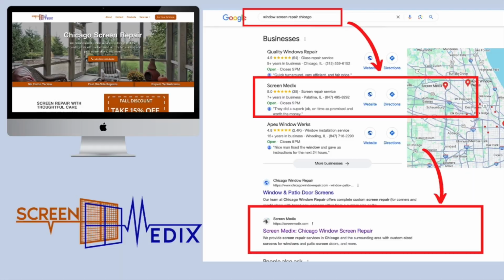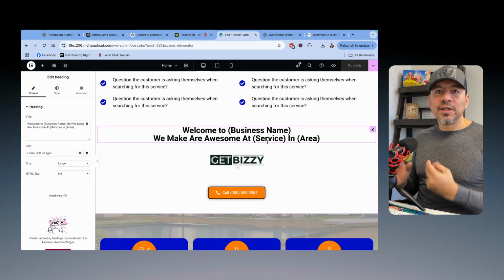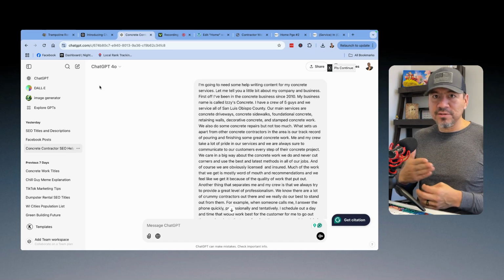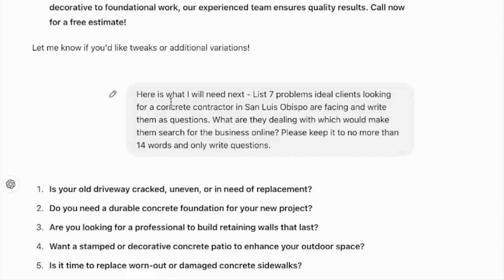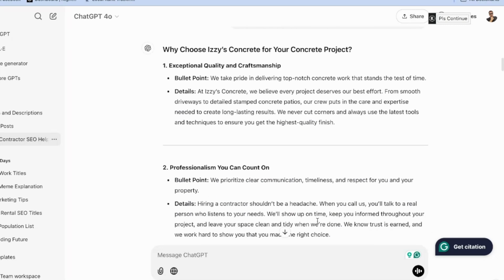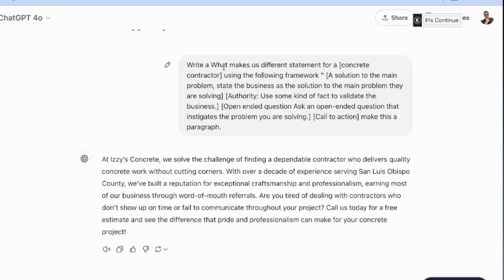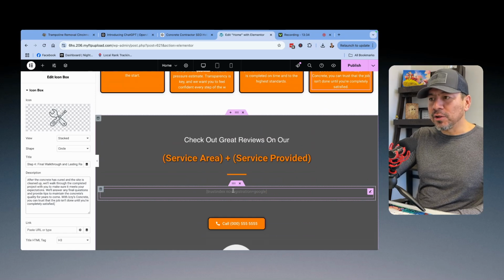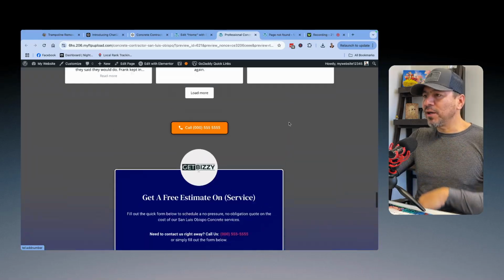How to Write SEO Content for Website To Get It To Rank On Google - Contractor Website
In this video, I break down how to write SEO-friendly content for contractor and home service business websites to help them rank on Google and generate leads. I show you exactly how I use my content template and ChatGPT to create engaging, well-structured content that resonates with real people—because if humans like it, Google will too!

I share the prompts I use, my proven template, and how you can apply it to any service or industry to improve your online presence and attract more customers.